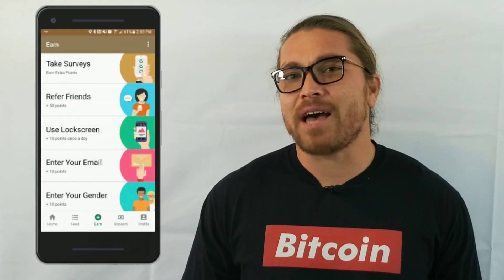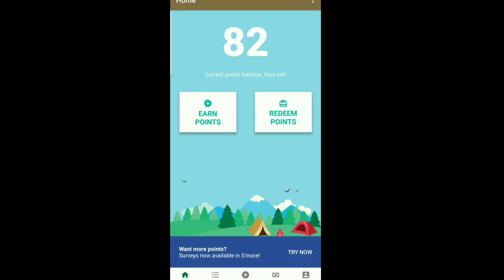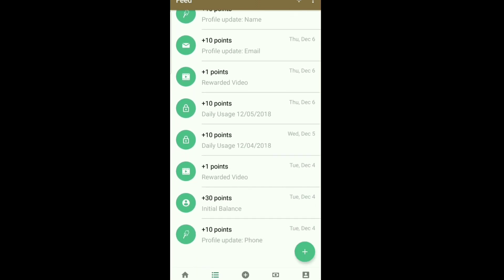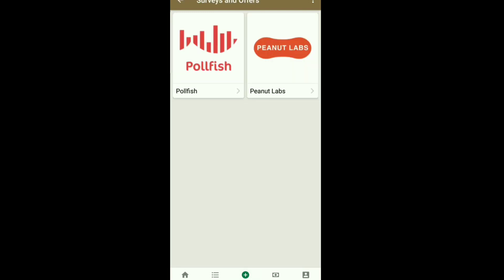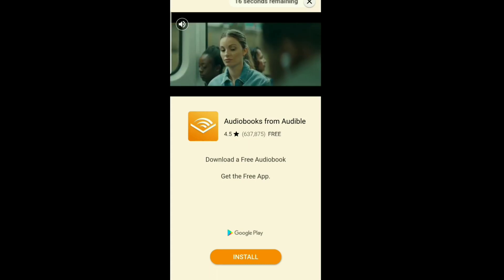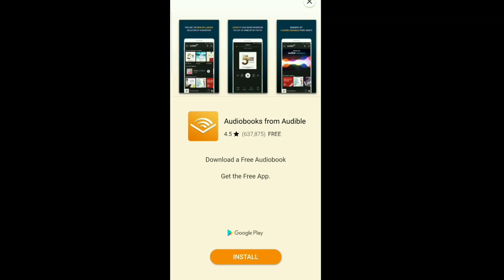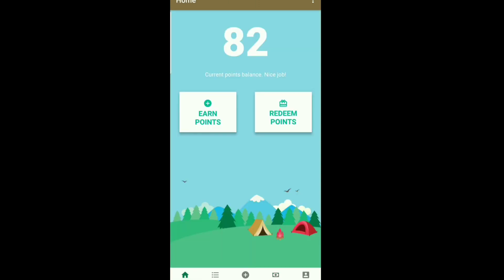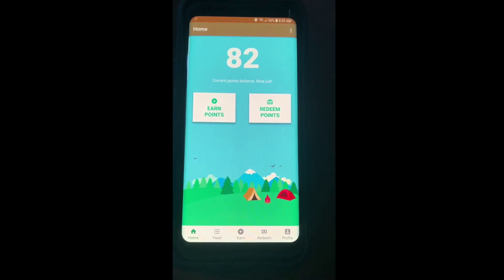The S'more App Get Paid Everyday! [Just For Having A Phone]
Get Paid Everyday

Link To My Shirt

40 PORT

32 PORT

24 PORT

16 PORT